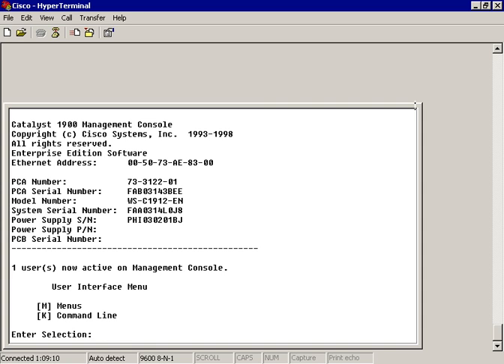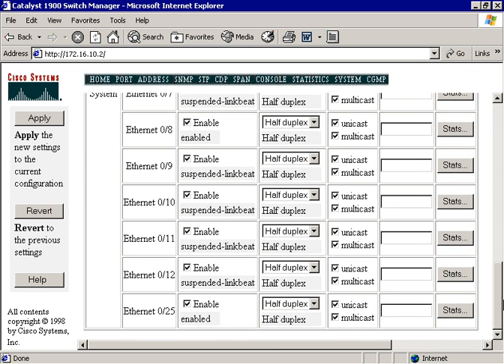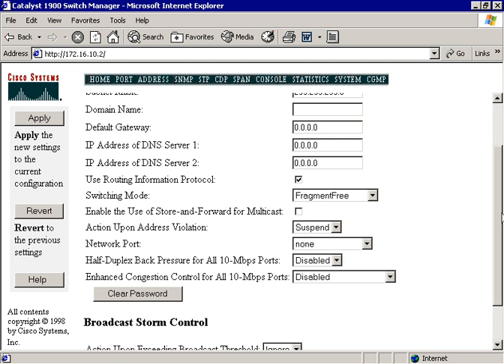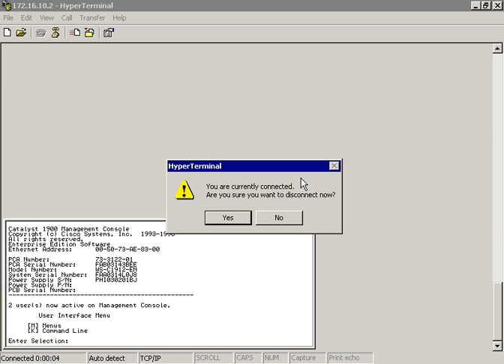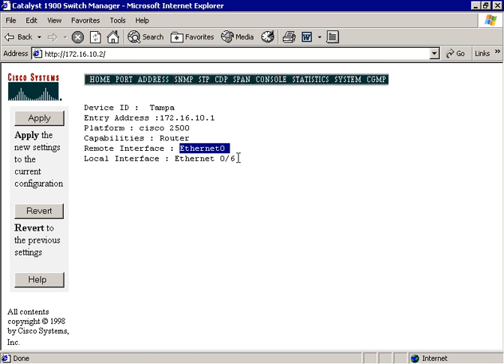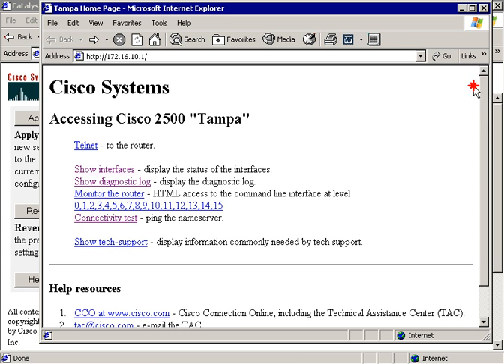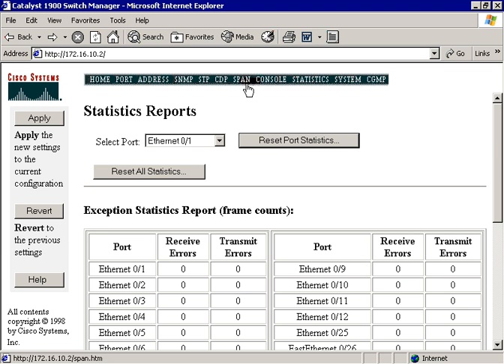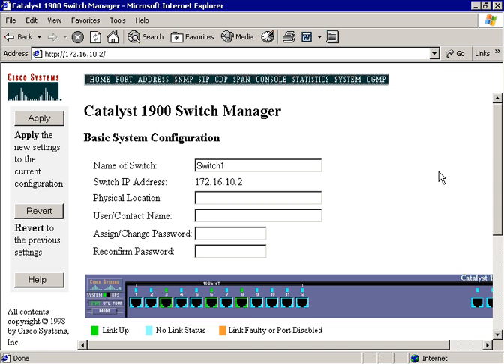Using The Virtual Switch Manager(VSM) 1900 Catalyst Switch.avi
Created this as part of a CCNA video series back in 2003. I'm posting the entire video suite on YouTube to make availabe for my students. Enjoy!